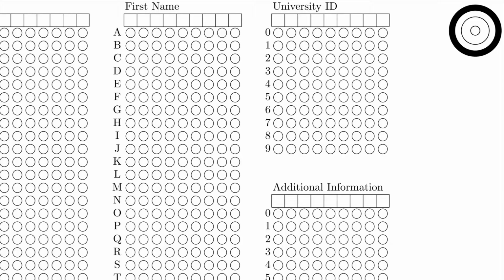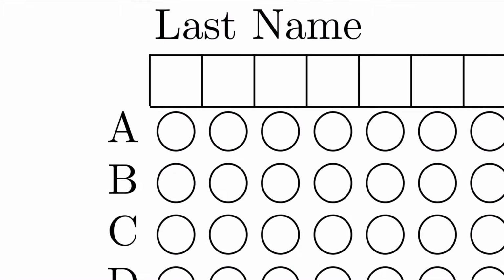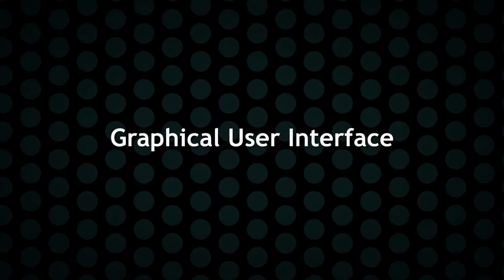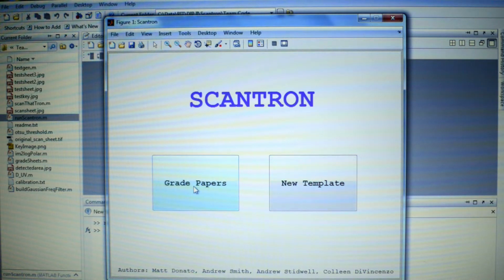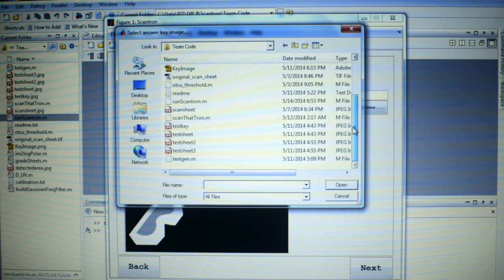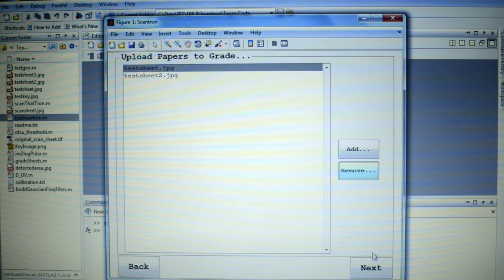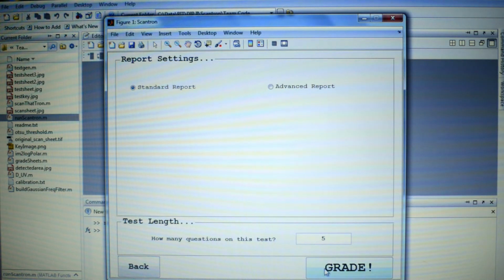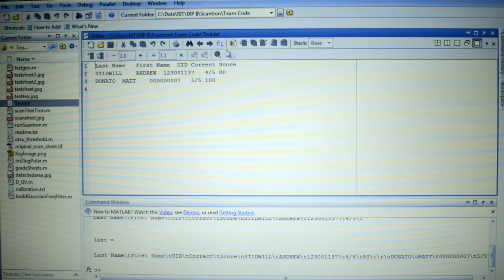Scan That Tron!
Grading scantrons in a snap!

An IDL/ENVI Implementation of the FFT-Based Algorithm for Automatic Image Registration
Hongjie Xiea, Nigel Hicksa, G. Randy Kellera, Haitao Huangb, Vladik Kreinovichb
March 2003

RIT, IMGS-362
Image Processing & Computer Vision II